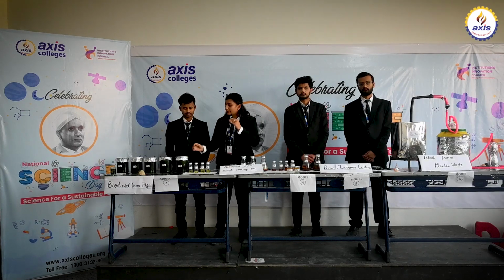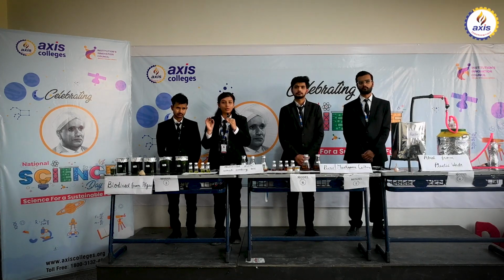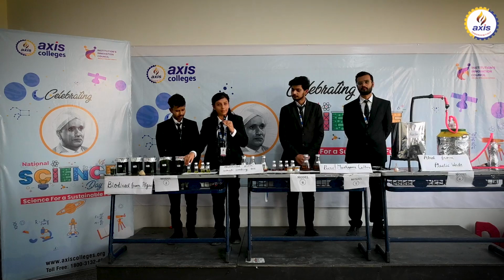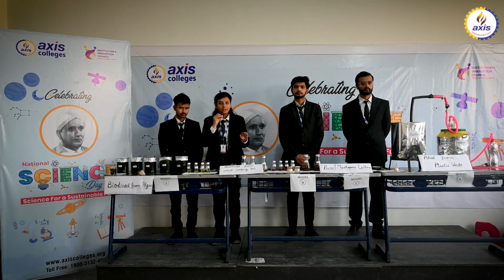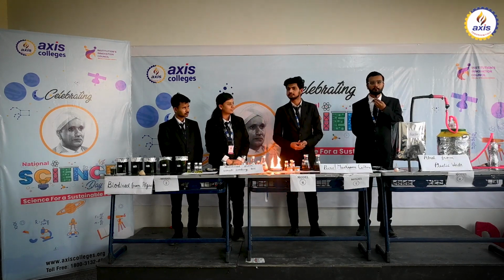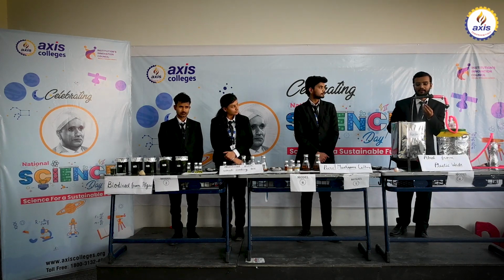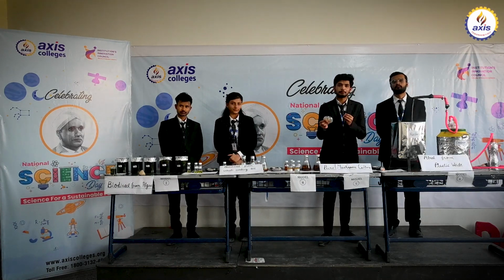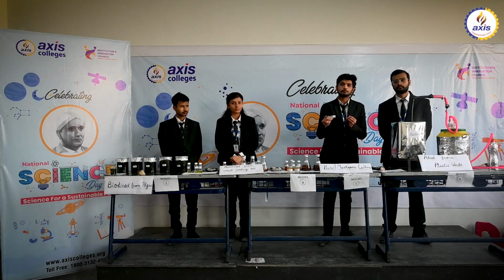Working Model on Petrol From Plastic Waste at axiscolleges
Institutions’ Innovation Council of Axis Colleges recently organized a science exhibition on National Science Day, themed “Science for a Sustainable Future”, specifically tailored for students enrolled in B.Sc. Biotechnology and Medical Microbiology programs.

Under the dynamic leadership of Team Leader Hridyanshi Mishra, the team embarked on an innovative journey, presenting the production of biodiesel from waste pond algae, waste cooking oil, mushroom culture, and petrol derived from plastic. Collaborating with Hridyanshi were team members Anchal Yadav, Amit Kumar Singh, and Anubhav Kumar, all pursuing B.Sc. (Honors) in Biotechnology.

Biodiesel has emerged as a focal point of interest in recent years due to its eco-friendly characteristics, non-toxic nature, biodegradability, and lower net carbon cycle compared to conventional diesel fuels. Derived from the trans-esterification of biological matter, biodiesel comprises mono-alkyl esters of long-chain fatty acids. The team also isolated pure cultures of oyster mushrooms for cultivation, providing a valuable platform for farmers lacking knowledge about mushroom culture quality.

Additionally, the team explored the production of petrol from plastic waste, yielding a product comparable in quality to regular petrol while playing a pivotal role in sustainability efforts. This initiative not only addresses environmental concerns associated with plastic waste but also contributes to the sustainable utilization of resources.

Through their innovative endeavors, Hridyanshi and her team are pioneering solutions to environmental challenges, harnessing the potential of biotechnology to create a more sustainable future. By converting waste materials into valuable products, they exemplify the transformative power of scientific innovation in addressing pressing global issues.

Stay Updated with our campus happenings by following us on